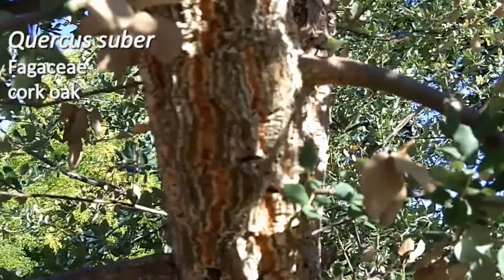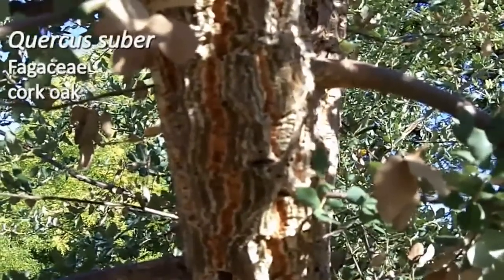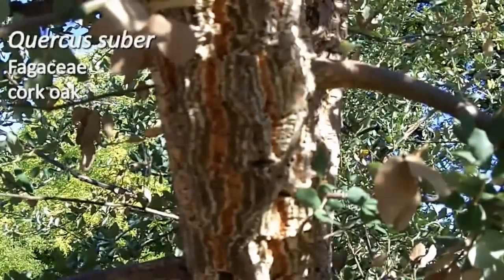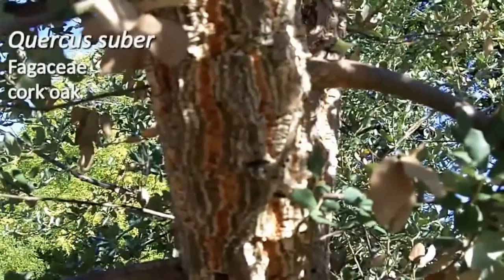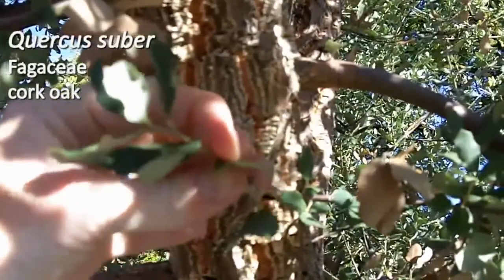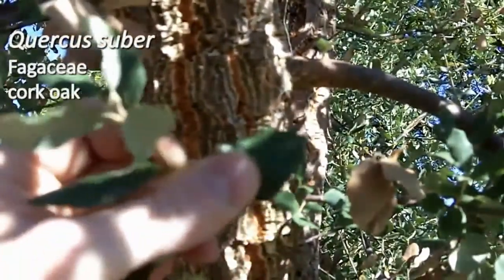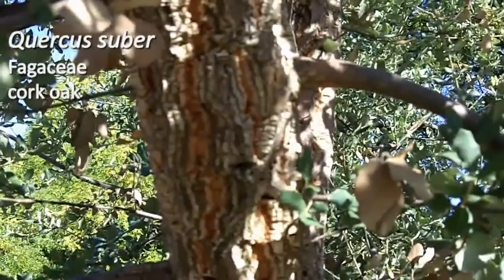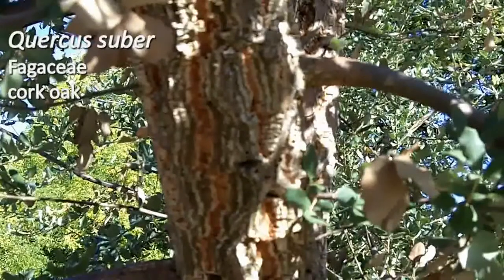Cork oak (Quercus suber) - Plant Identification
Common name: Cork oak
Scientific name: Quercus suber